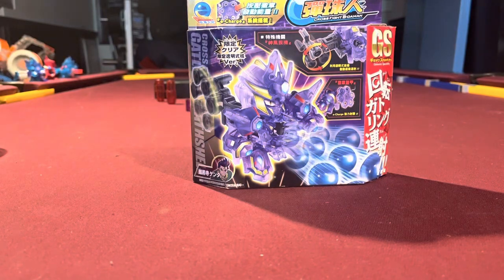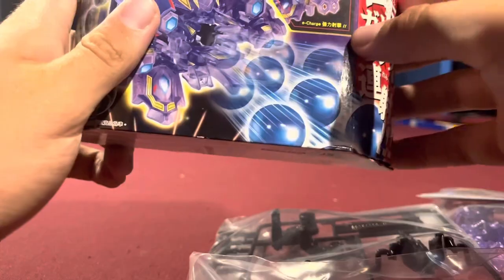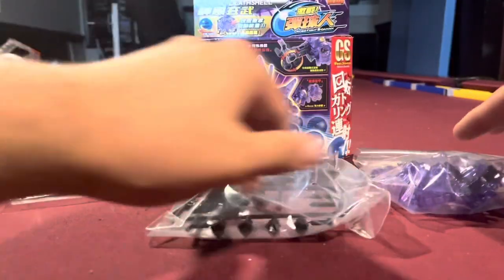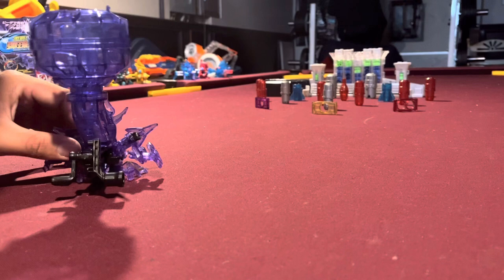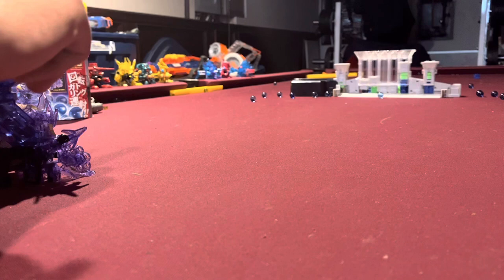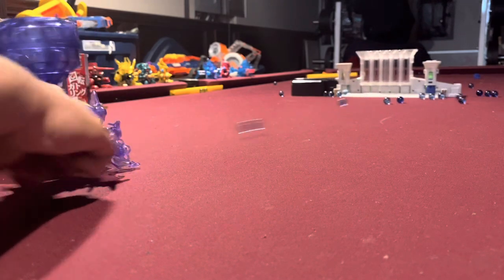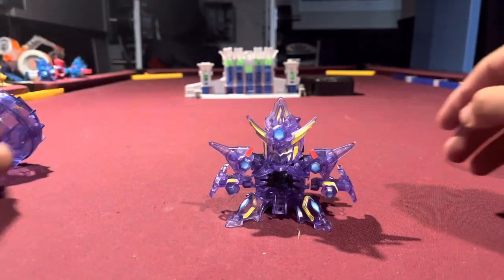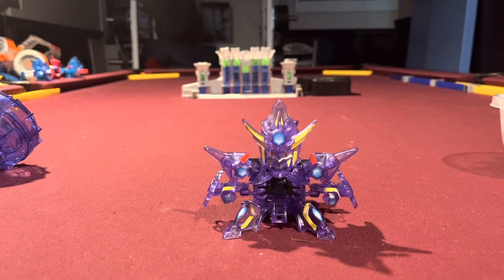b daman Gattling Tankshell unboxing and review